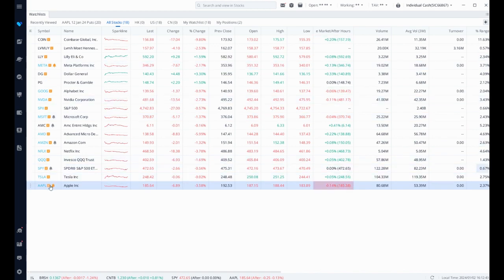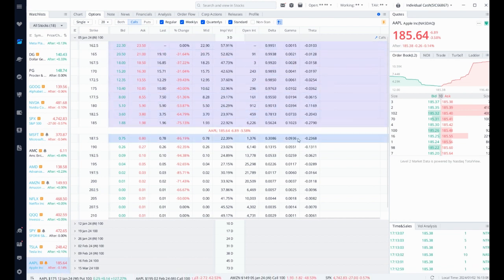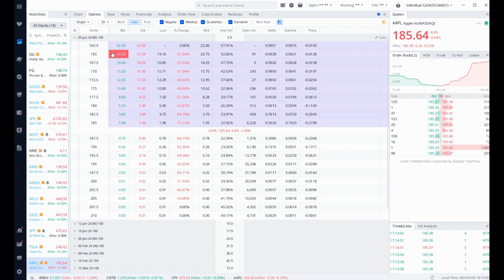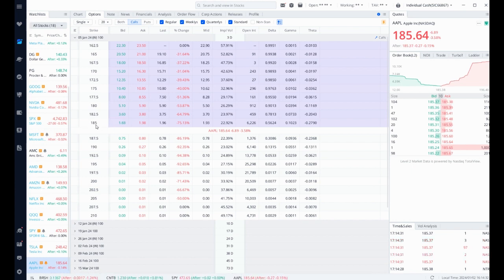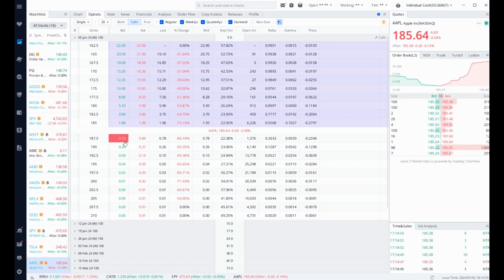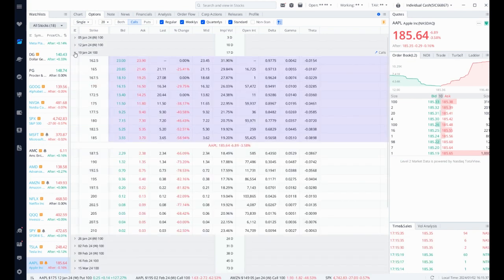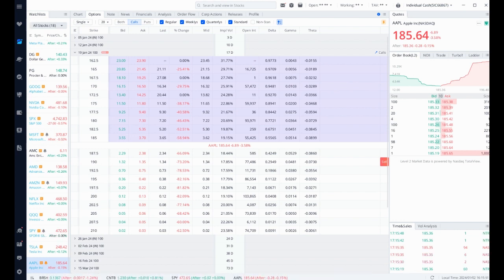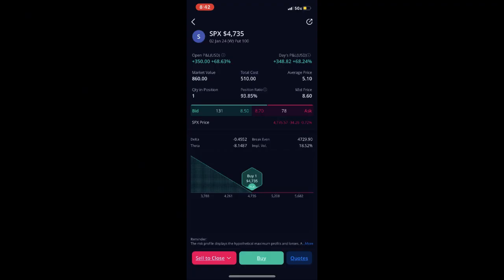1st trading blog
A basic understanding on how i make money in the stock market.